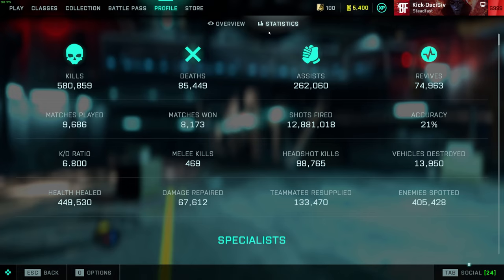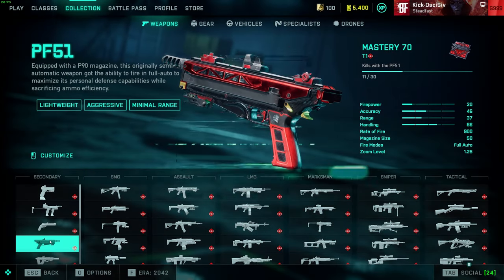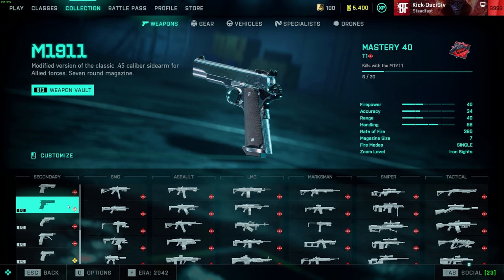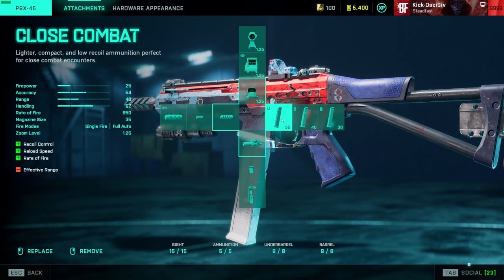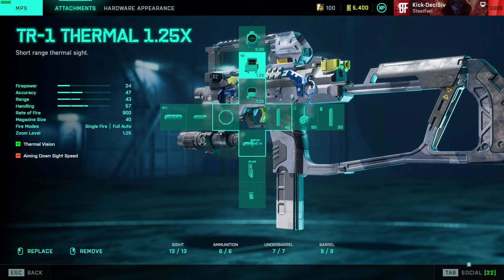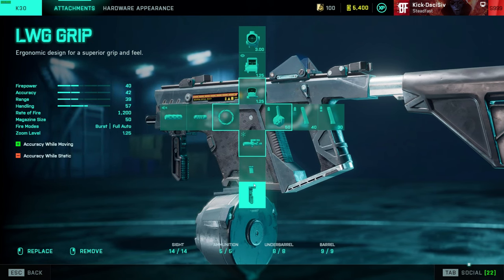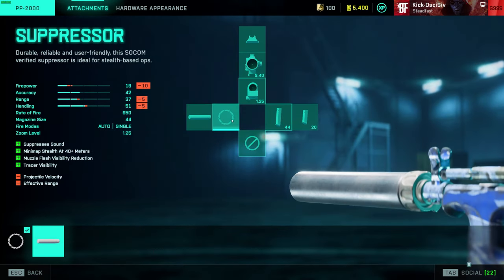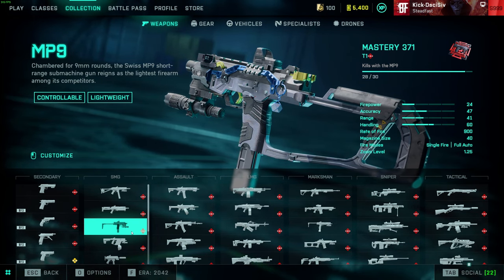The ONLY BASED Battlefield 2042 Weapon Meta Builds For SMGs/Pistols For Season 5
Stay tuned this week I will be going over every weapon category and what my build for each weapon is while explaining why or what would possibly work better for the more "casual" player. As always if you have any questions please let me know! Cheers!